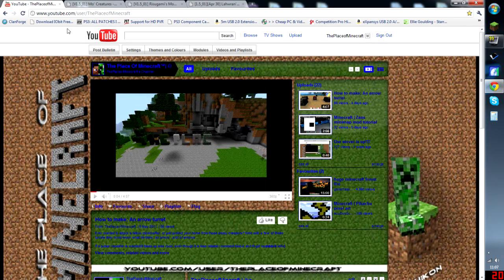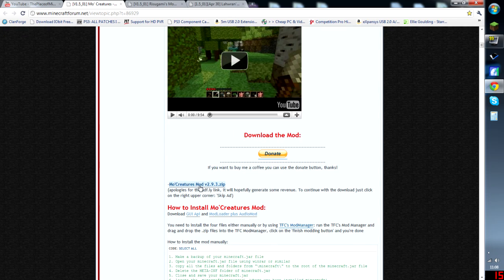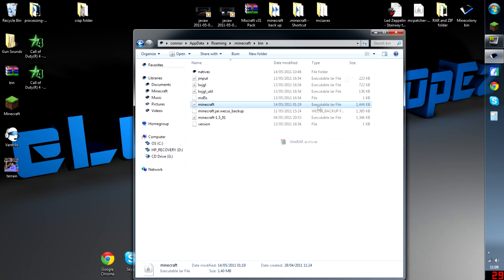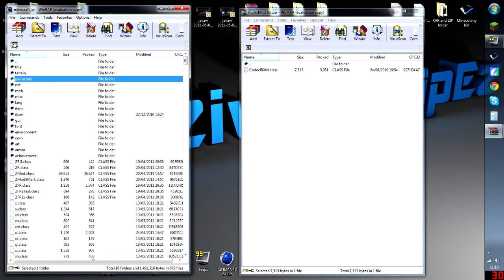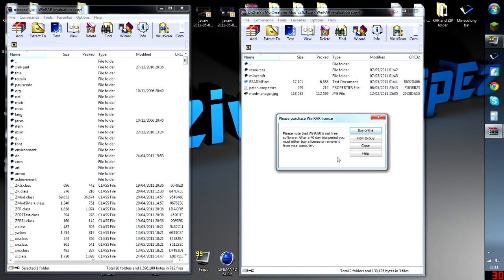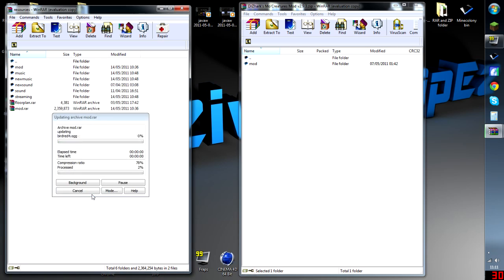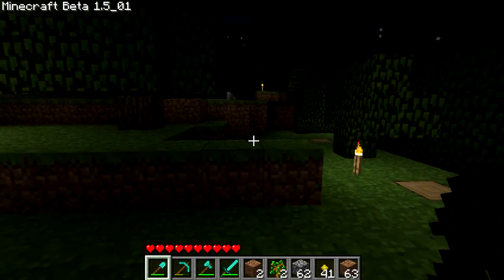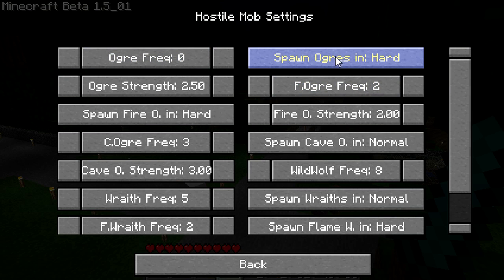Minecraft 1.2.4 | How to install Mo's creature mod